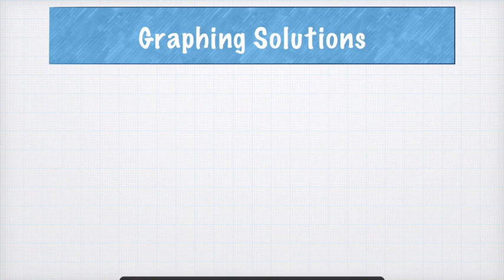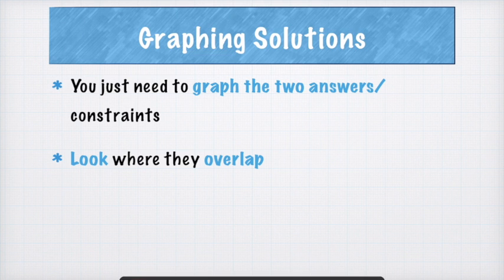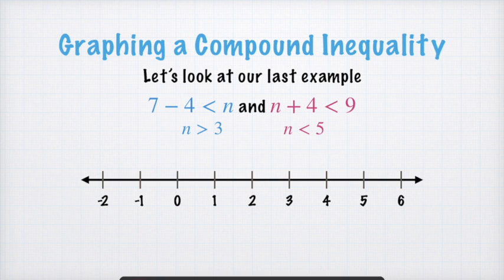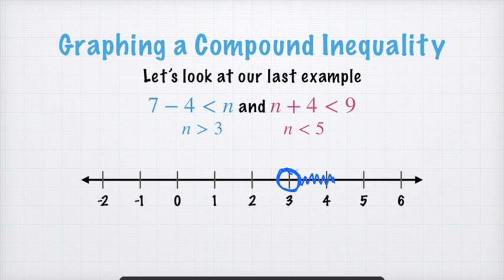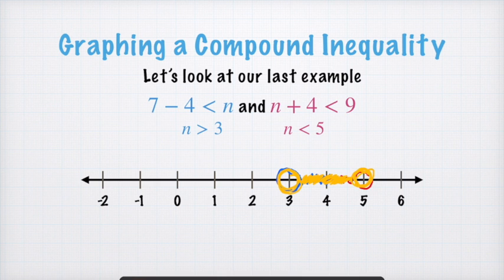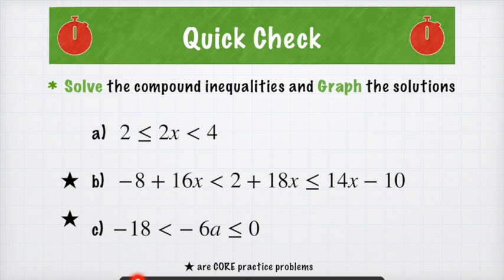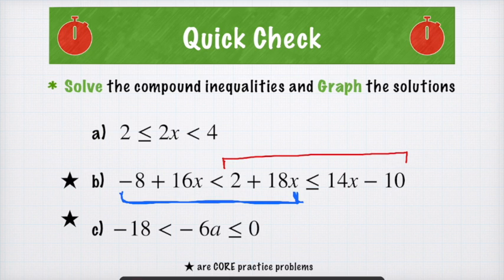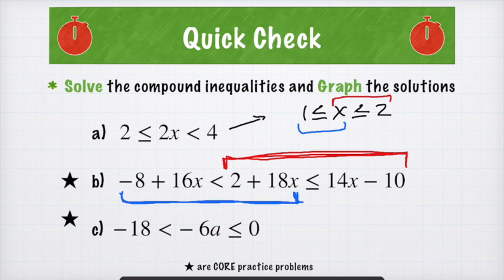Math 1 Lesson 1.6 -- AND Inequalities Part 2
This video finished up AND inequalities by discussing how to graph their solutions on a number line